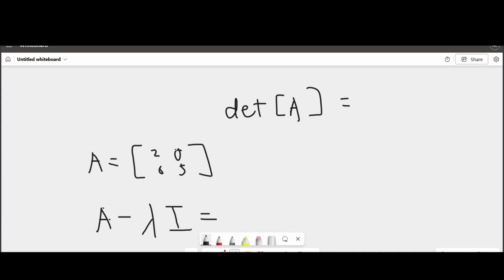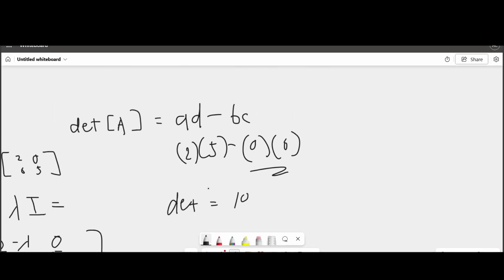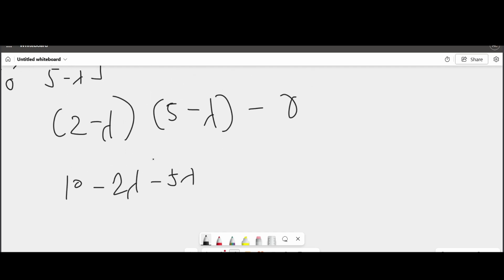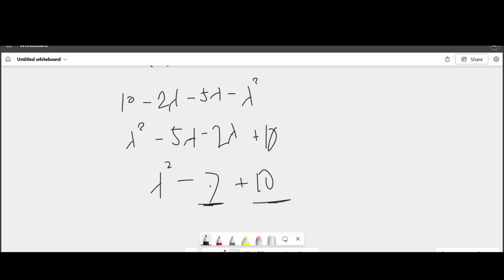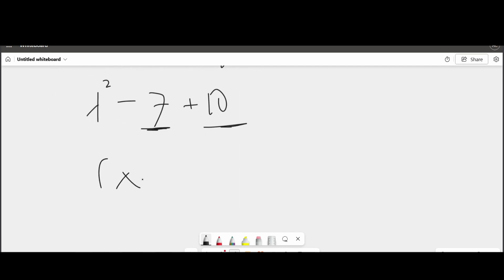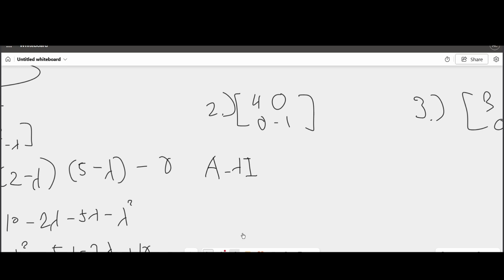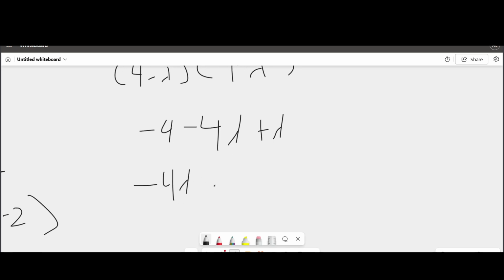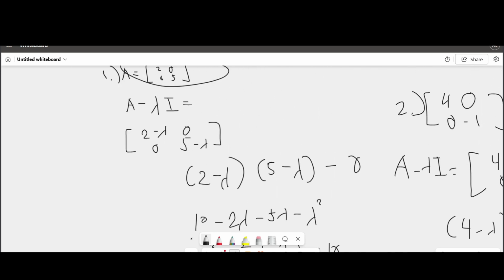Linear Algebra - Solving for Eigenvalues in 2x2 Matrices